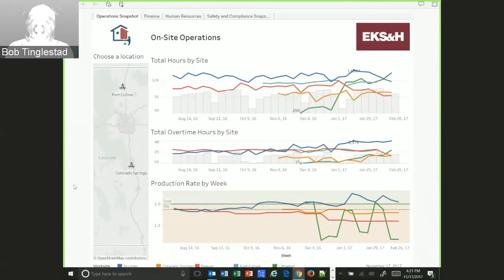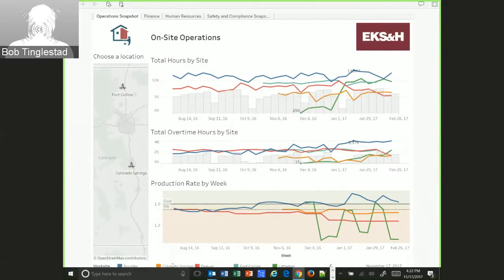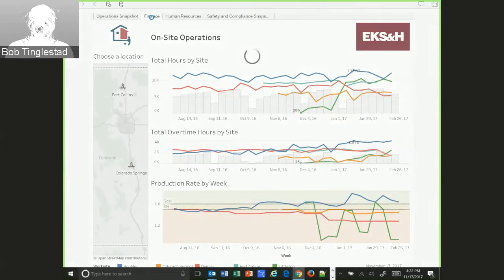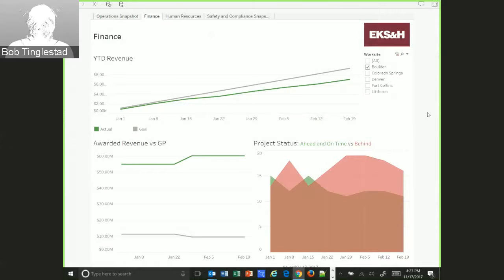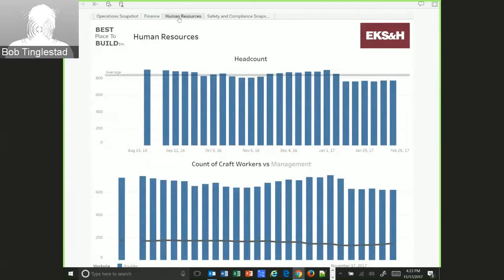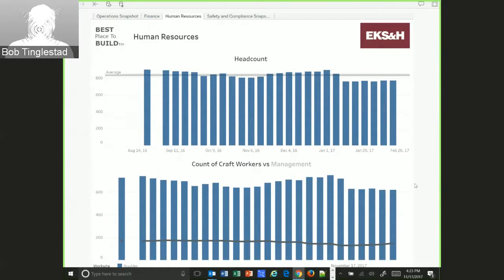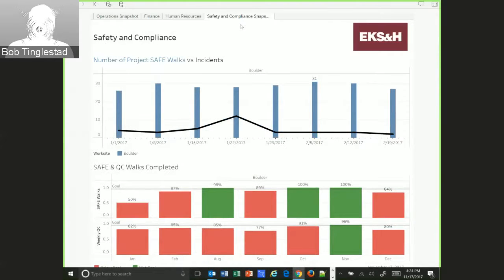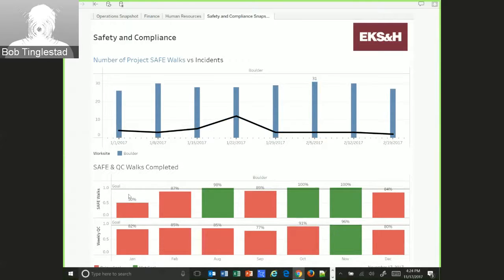Construction Company BI Example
EKS&H has created a drafted a submission to the CFMA selection committee for a potential presentation during the summer 2018 conference. This would be right after the peer group business intelligence (BI) example.